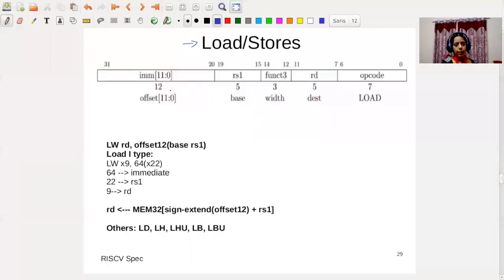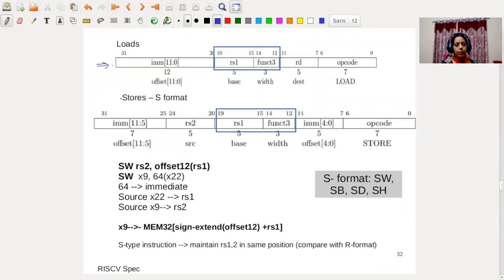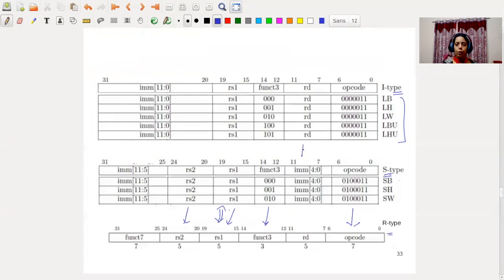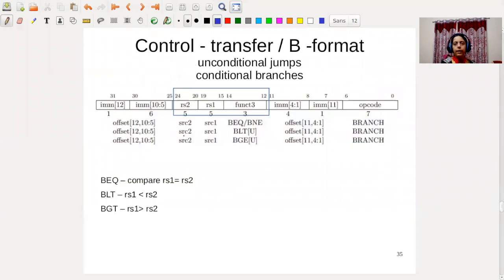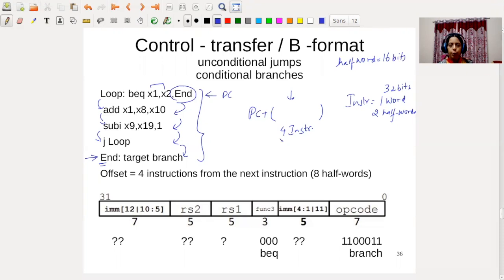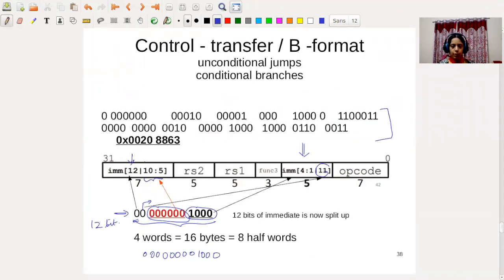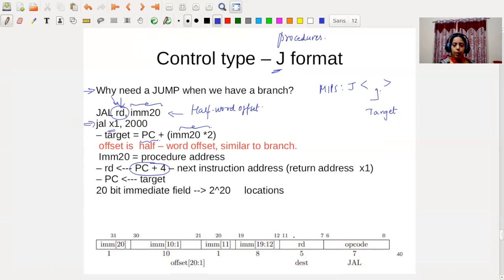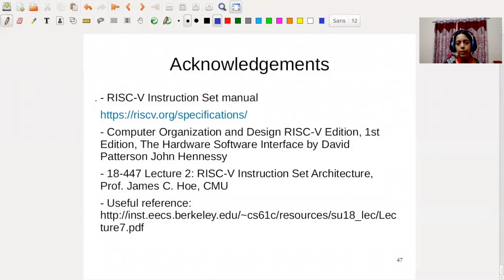RISCV Load Store Control formats | Video 3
After we cover the basic instruction formats, we talk about the key memory-related instructions- the Load/Store instruction formats and the control instructions- branch/jump